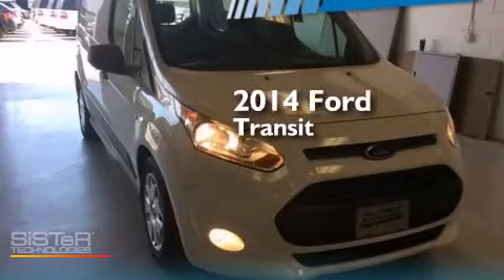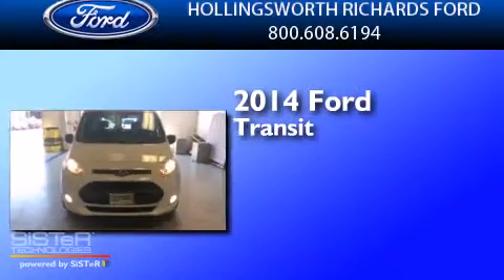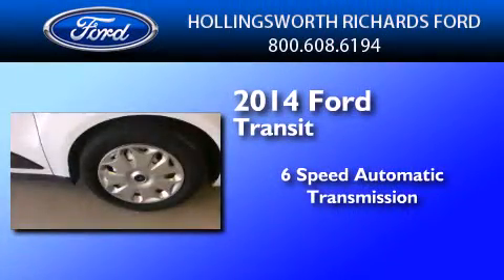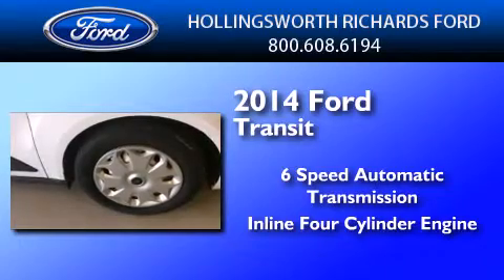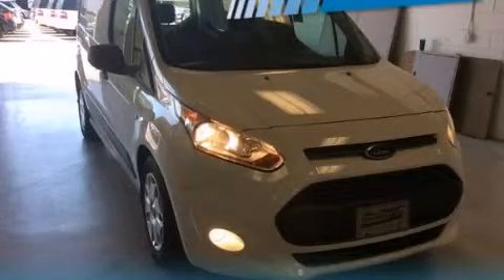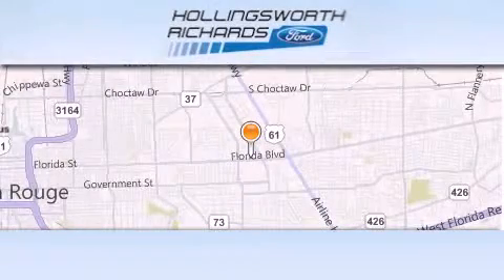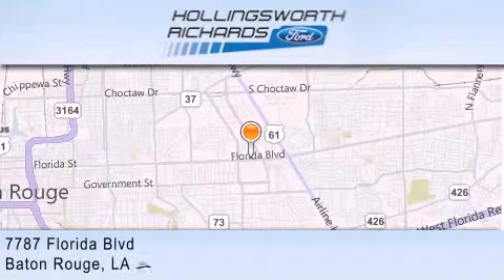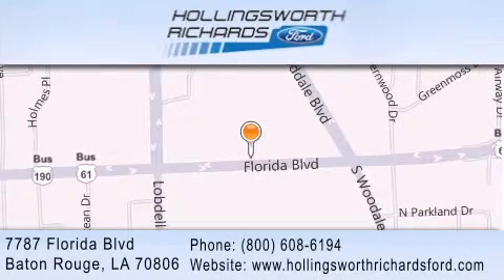2014 Ford Transit Connect Prairieville LA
We've been honored to serve the Baton Rouge LA area , we promise that your experience at our dealership will exceed your expectations ! Year : 2014 Make : Ford Model : Transit Connect Engine : Regular Unleaded I-4 2.5 L/152 Trans . : Automatic Exterior : Frozen White Miles : 20 Interior : Charcoal Stock : 140440 Hollingsworth Richards Ford 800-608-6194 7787 Florida Blvd. Baton Rouge , LA 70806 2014 Ford Transit Connect Baton Rouge LA